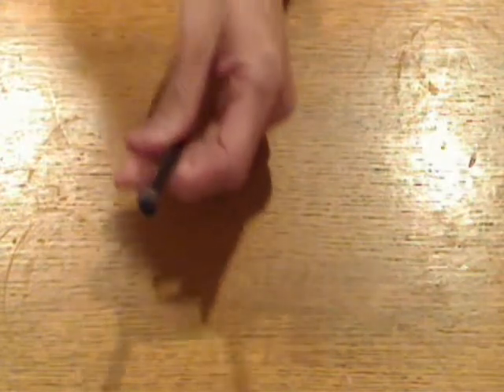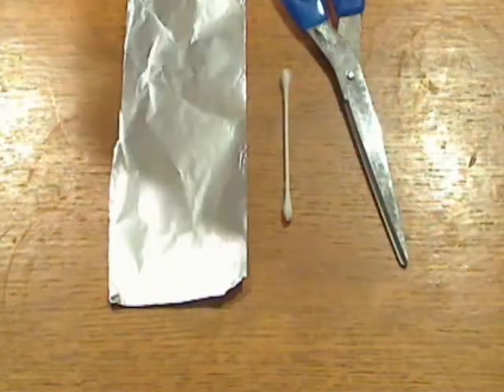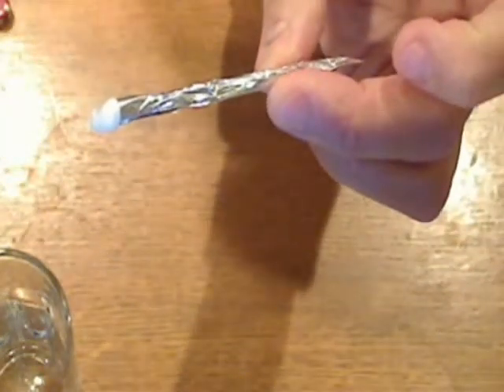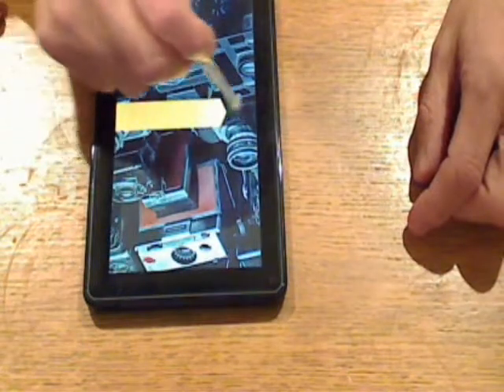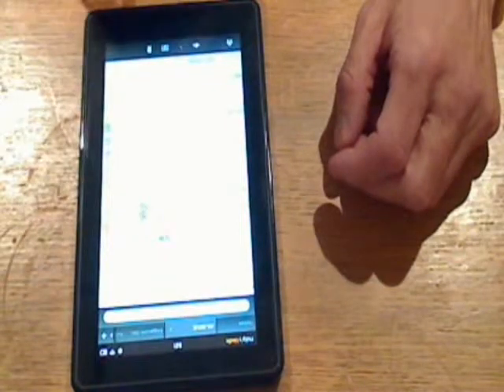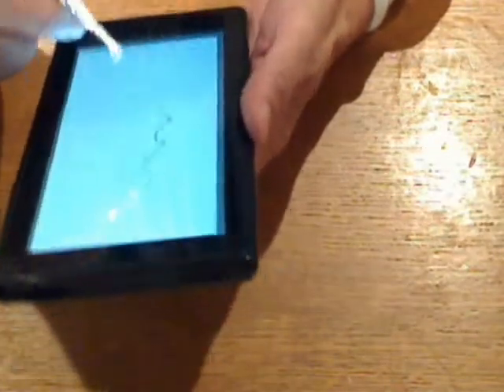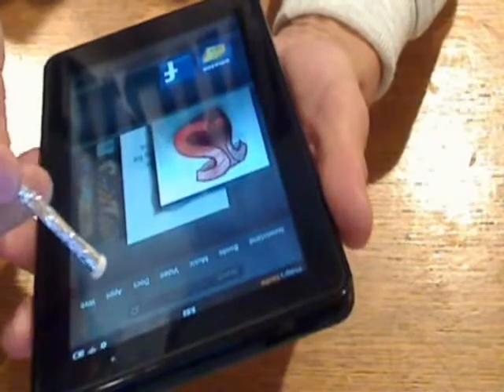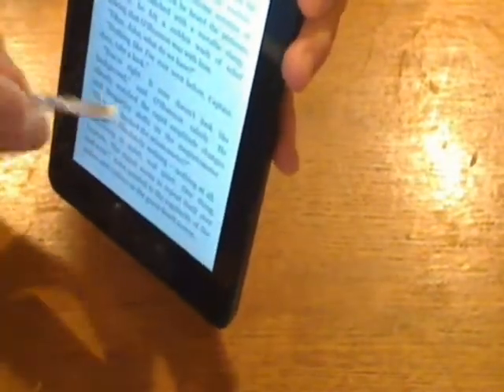How to make an iPad stylus for less than one cent